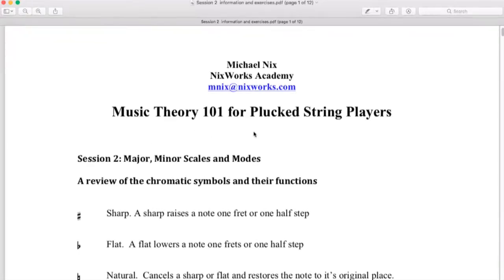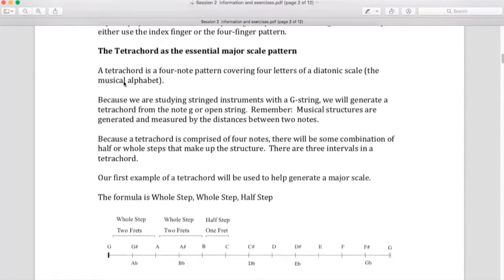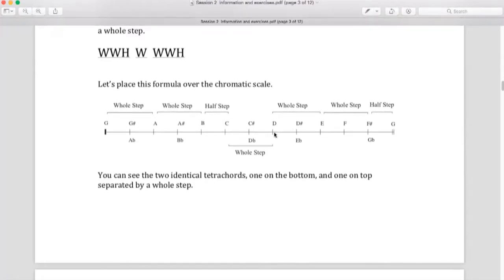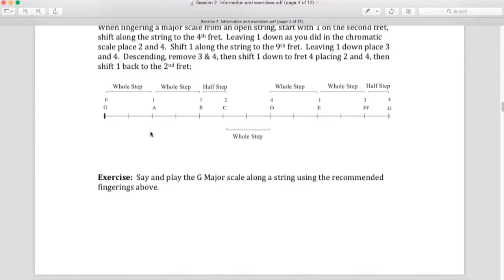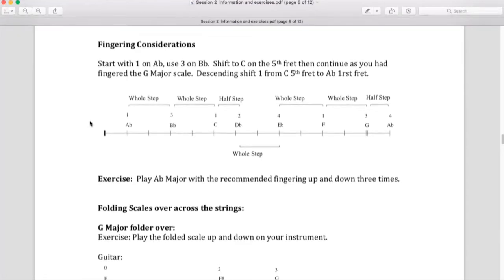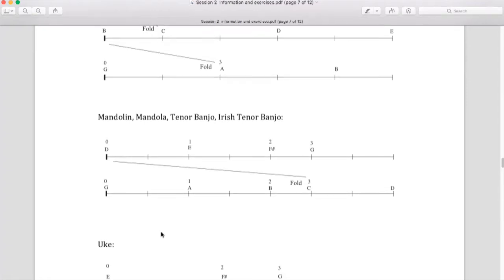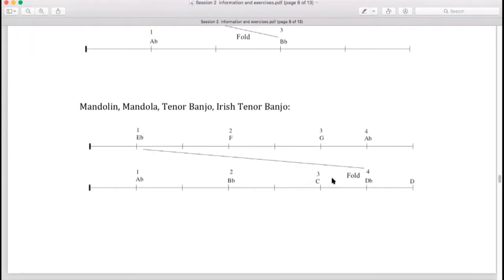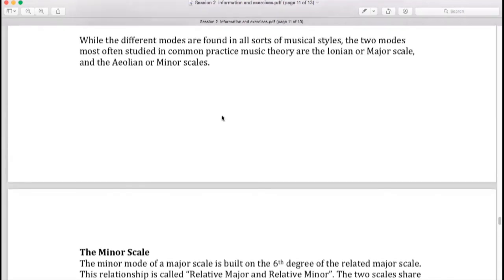NixWorks Music Theory 101 Session 2 with Michael Nix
Michael Nix
NixWorks Academy
Music Theory 101 for Plucked String Players
Session 2: Major, Minor Scales and Modes